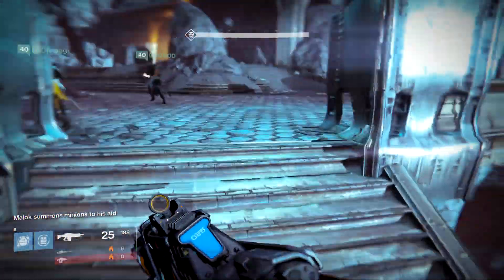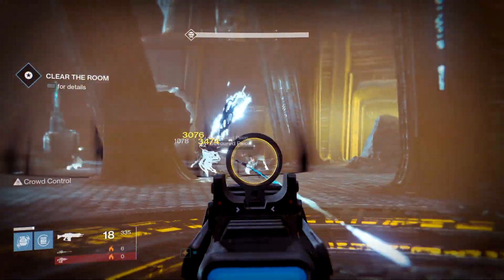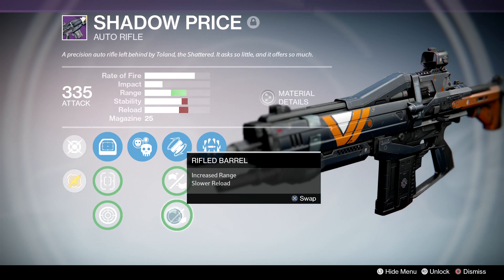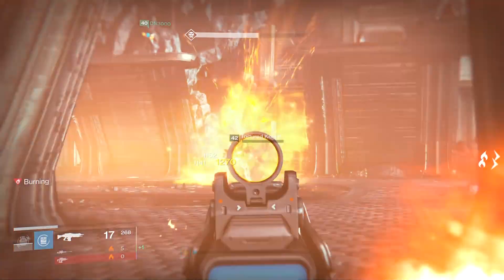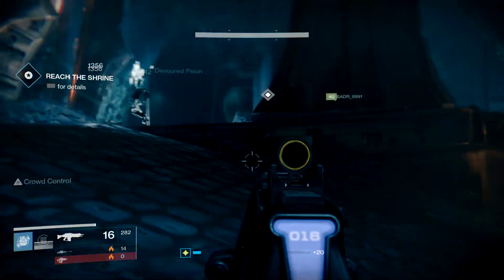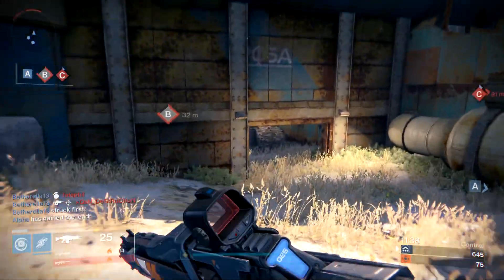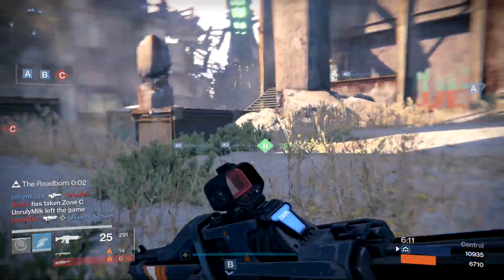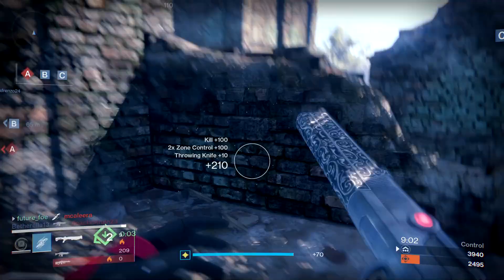Shadow Price Weapon Review - Destiny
Hear my thoughts on the return of Shadow Price. I got some pretty sweet rolls too.

Bungie Twitch Page // Tune in June 20th 10AM for the reveal